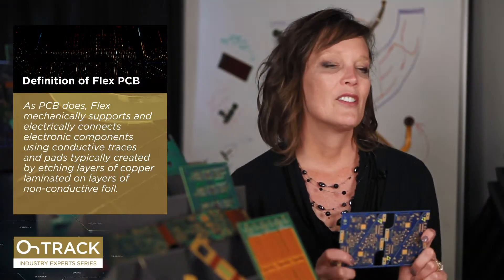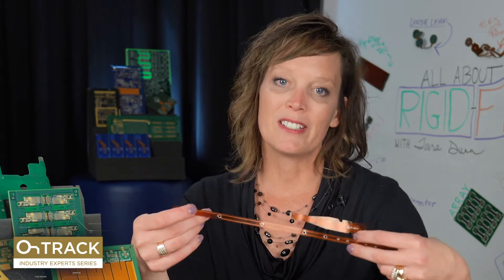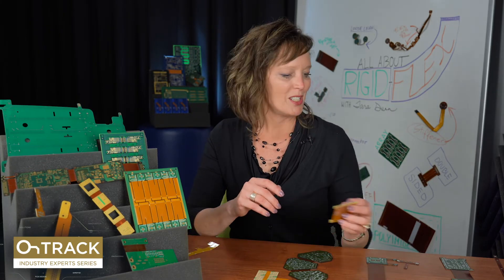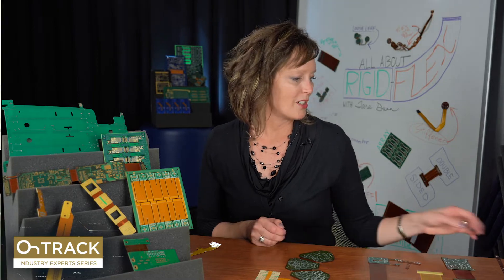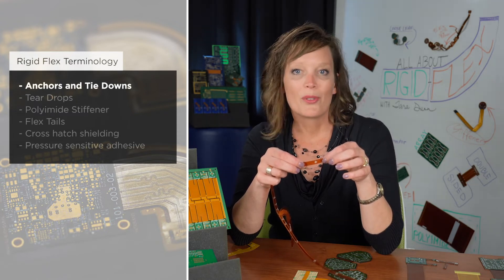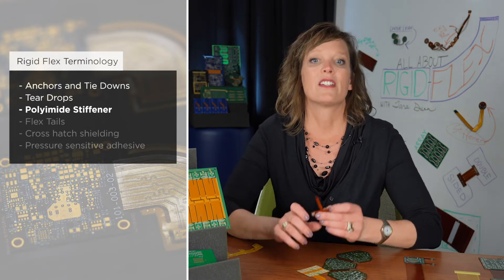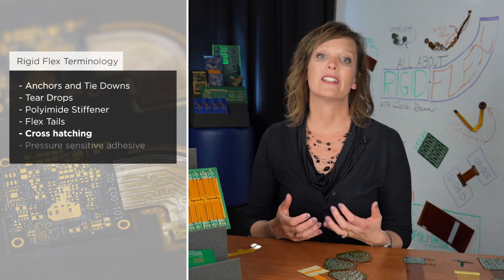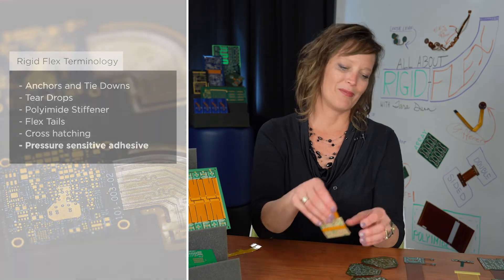Flex Vs. Rigid-Flex - Altium Academy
In this video, we'll discuss the differences between Flex and Rigid-Flex as well as some of the common terminology that's used in the industry today.

Ready to try the industry's best in class design experience yourself?